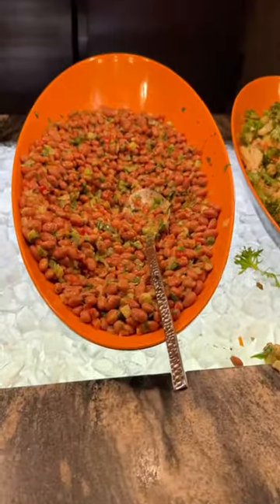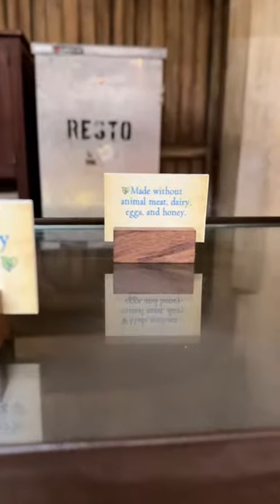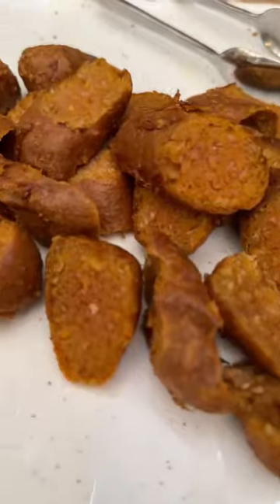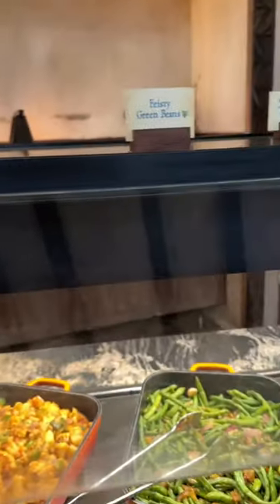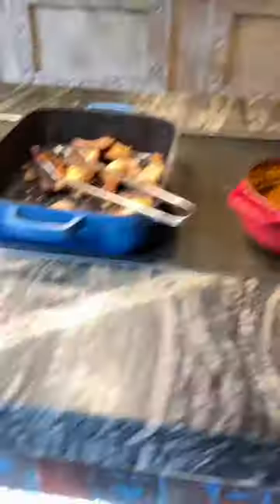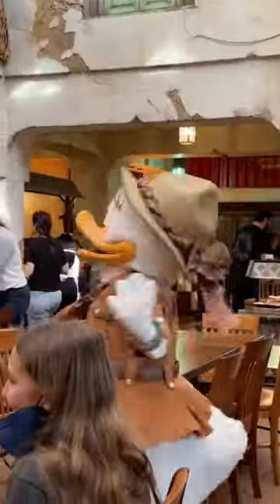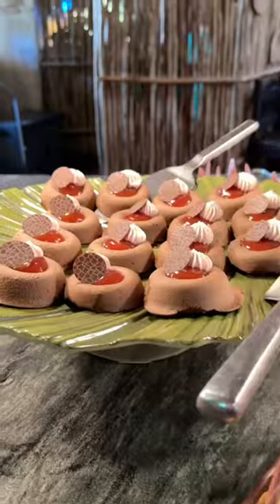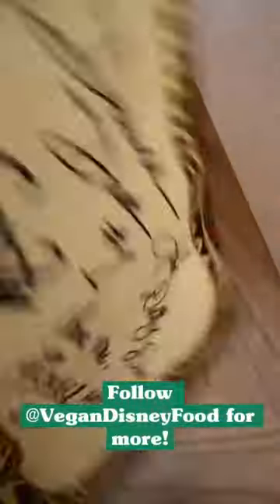Vegan Tusker House Buffet Lunch at Disney’s Animal Kingdom